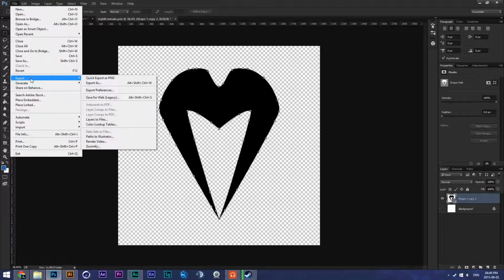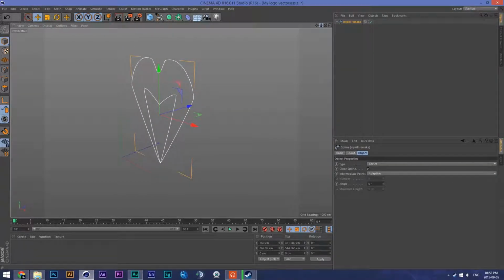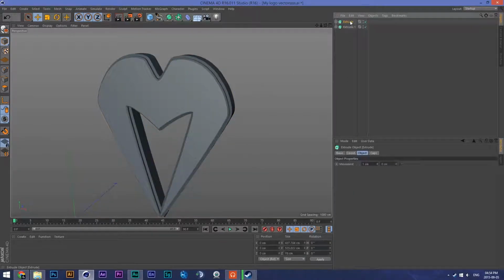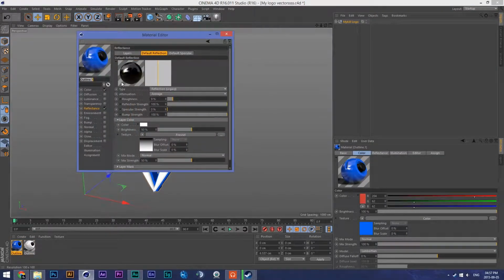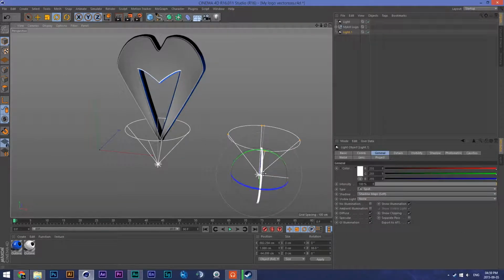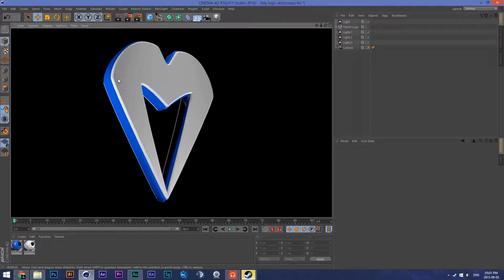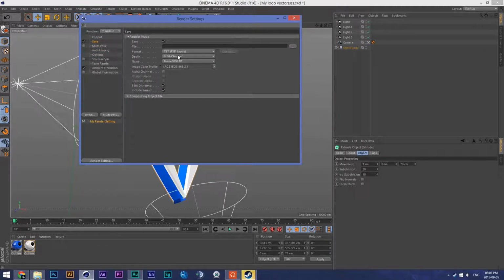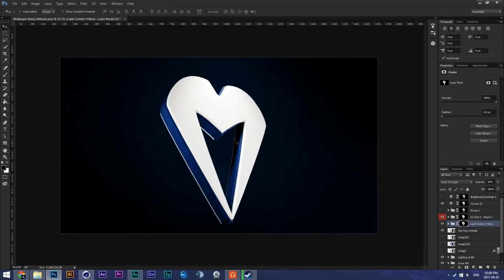Best Video Editing Softwares